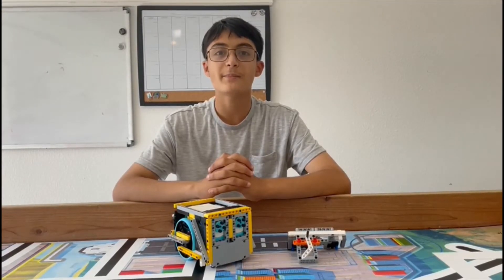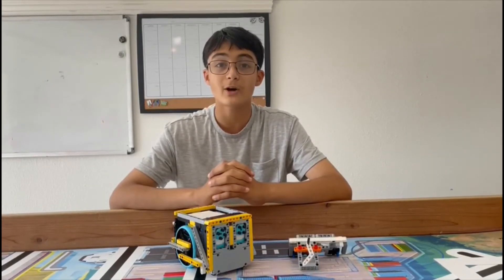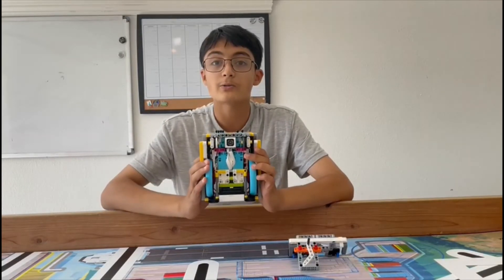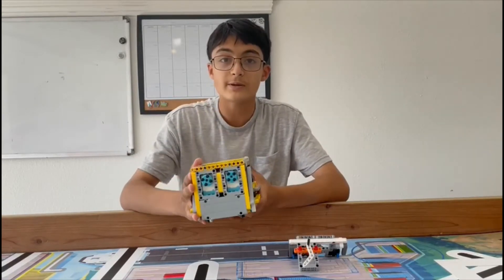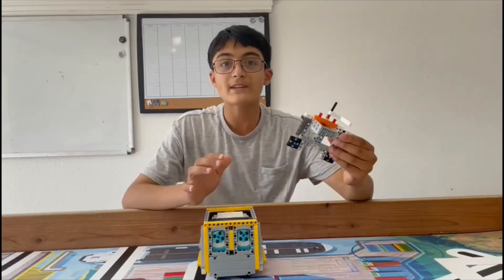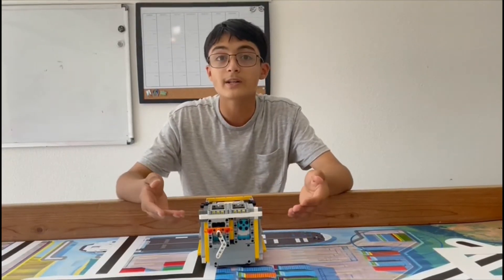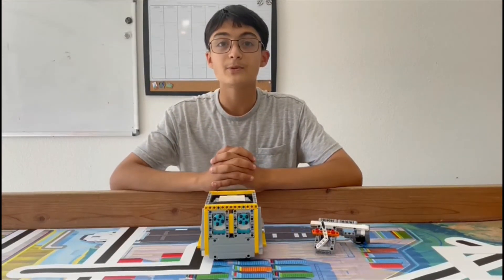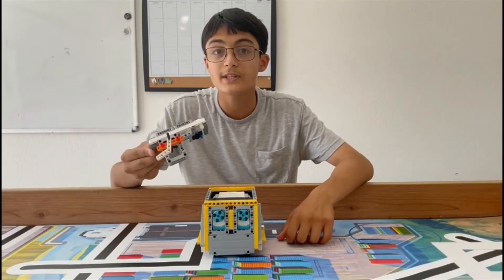Spike Prime Robot Design 3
Skill Build introduces Spike Prime Robot Design Tutorial 3. In this video, you will have instructions on building a basic, sturdy robot with larger wheels using the Spike Prime Core and Expansion set.